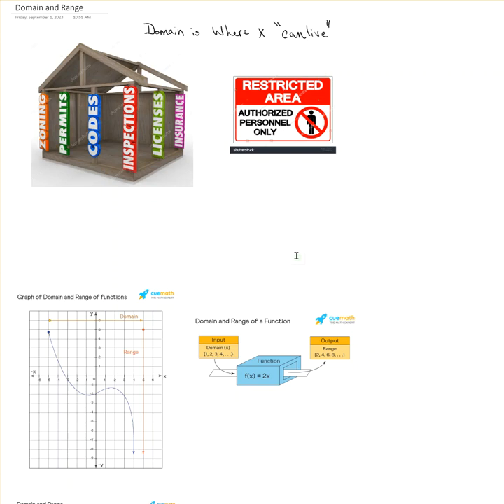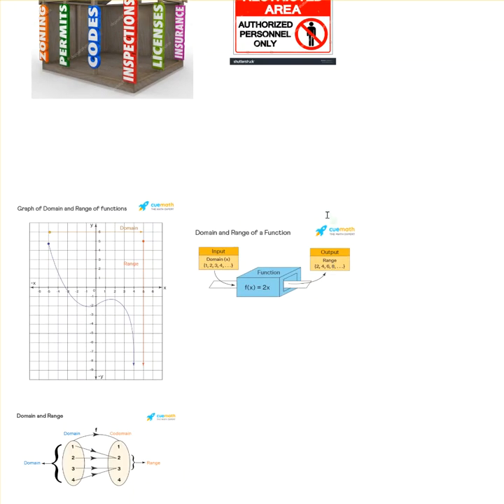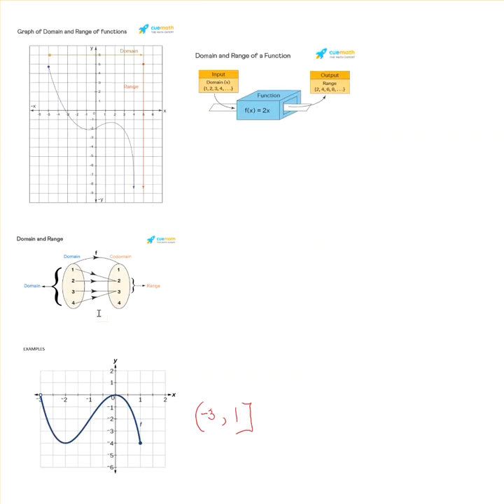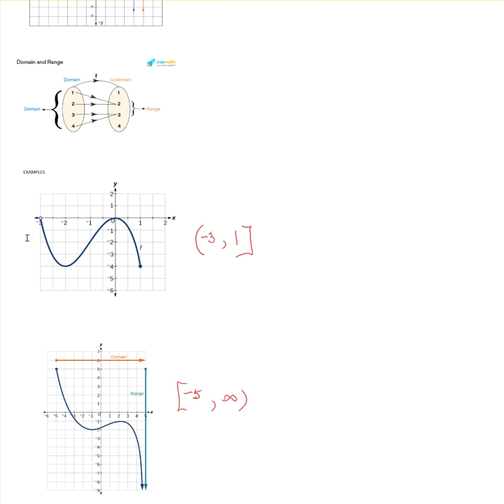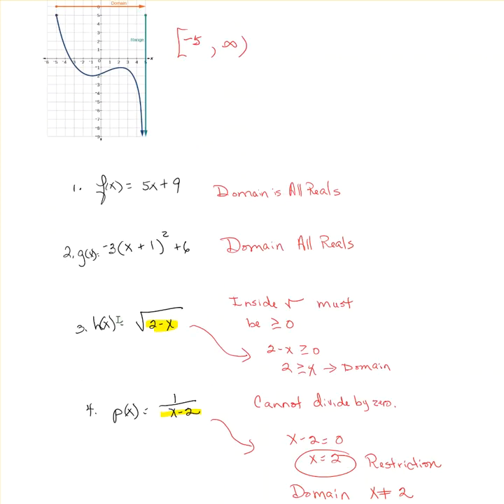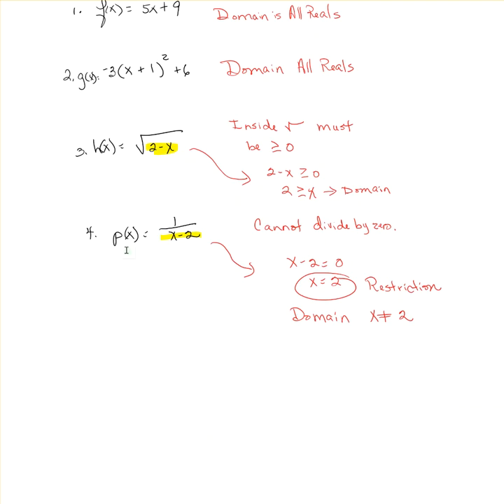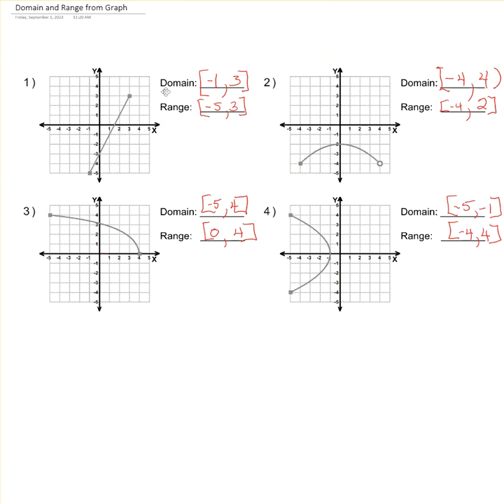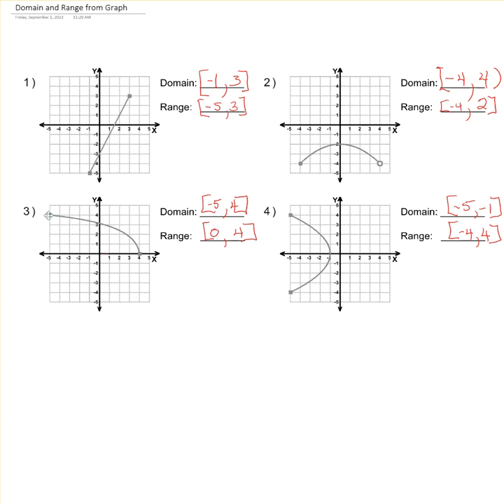Domain and Range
domain and range introduction